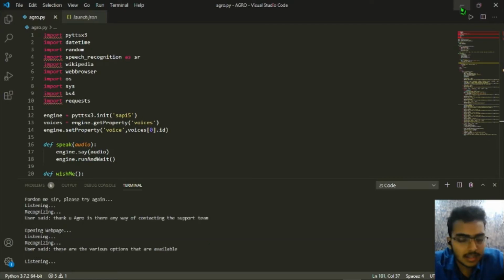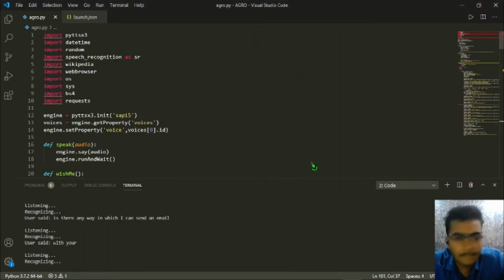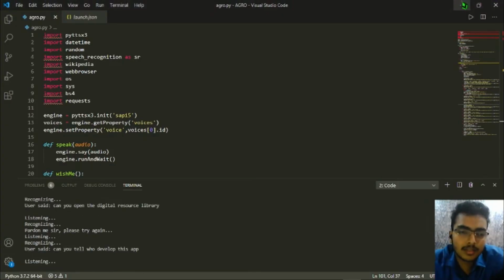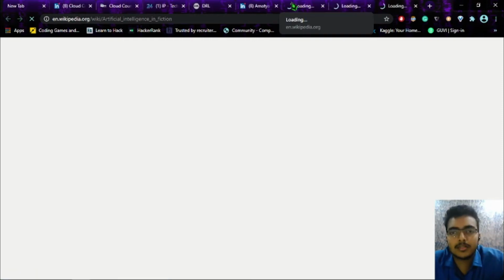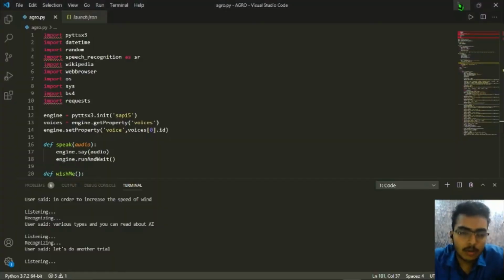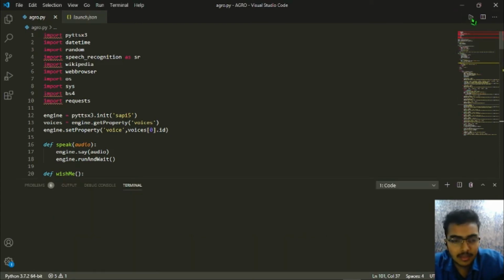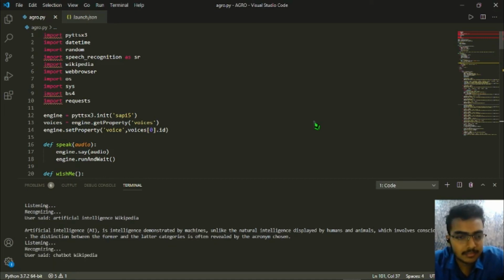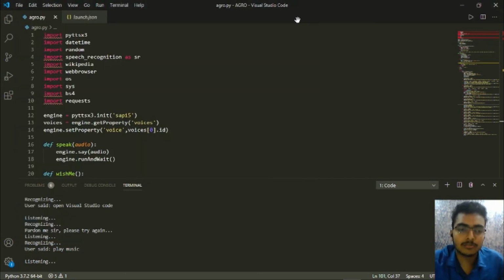Build JARVIS like Personal Assistant for Windows Using Python 🤩| Source Code in Description | AI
In this video, I will be explaining how we can build an AI Chatbot for an Organization to provide 24x7 Customer service, assistance, and guidance.
This Chatbot can be integrated with any website which can be easily done since it has been created using Visual Studio Code.

00:00 - Introduction
01:39 - Queries related to customer support
08:46 - Handling Queries by searching Google for Keywords
11:44 - Using utility tools like opening Google, YouTube, Searching Wikipedia, Playing music, Displaying time, etc
15:08 - Conclusion

This Chatbot is able to recognize the vocal input (query) given by the user, which is then converted to text and looked upon the internet with respect to the important keywords that are gathered from the query. The chatbot should either provide a vocal/textual output or display the most accurate web pages available online or apps in the system that can resolve the query put up by the user.